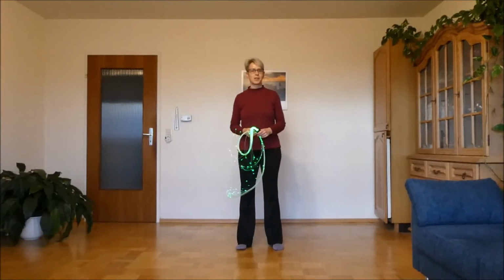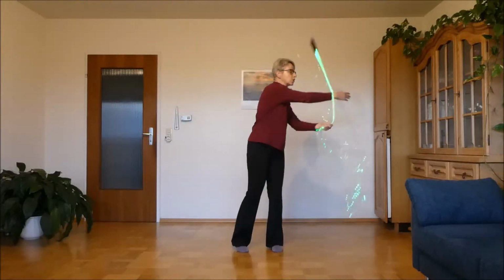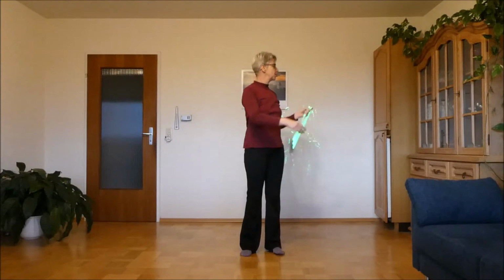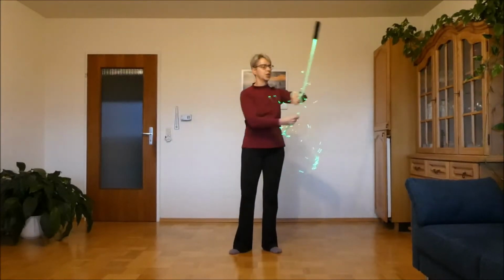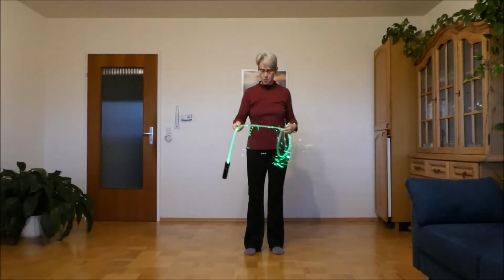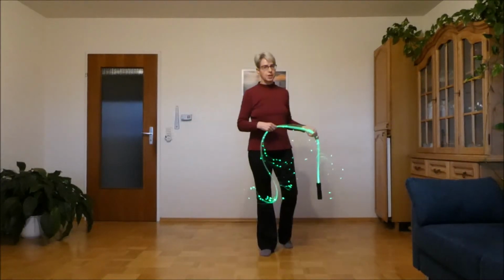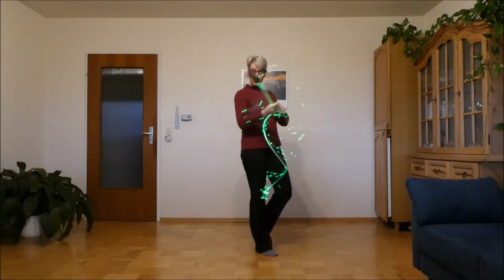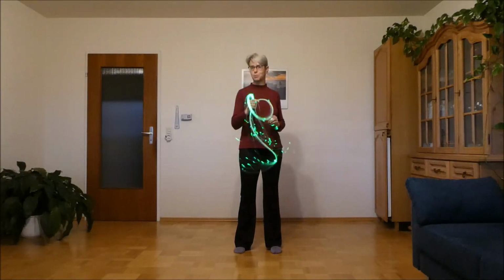Light Whip Tutorial: Wrist Weaves Forwards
Light Whip Trick Tutorial: How to do Wrist Weaves Forwards with a fiber optic whip (aka Pixel Whip, FiberFlies, Space Whip, BitWhip, Fiberwhip, Light Whip, Lightwhip)
Level: Intermediate